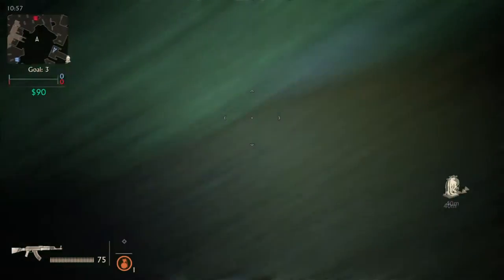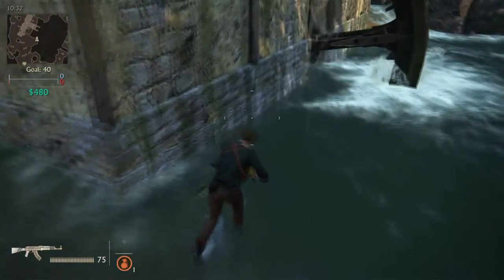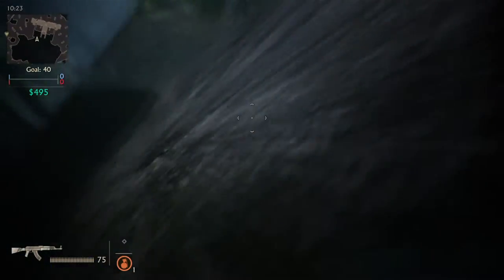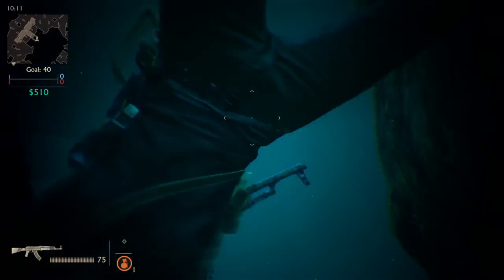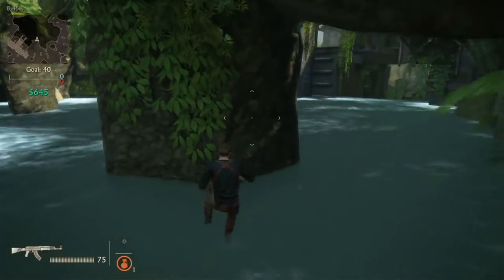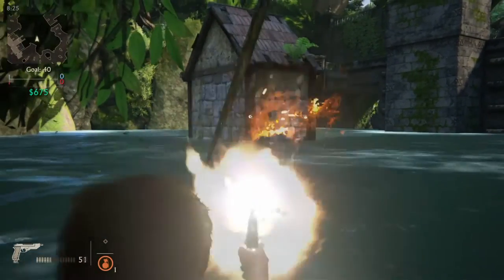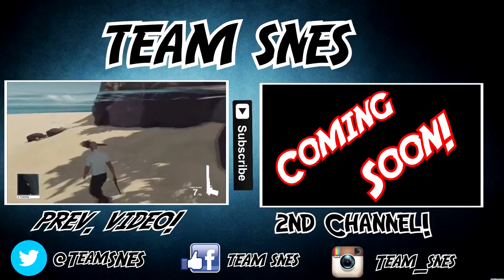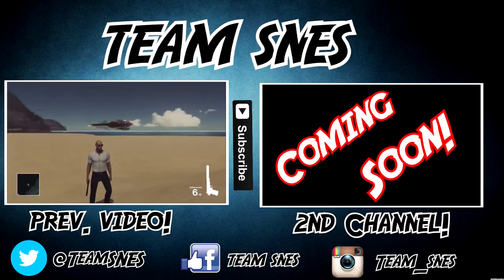Uncharted 4 Multiplayer Glitches - Water Barrier Breaker!